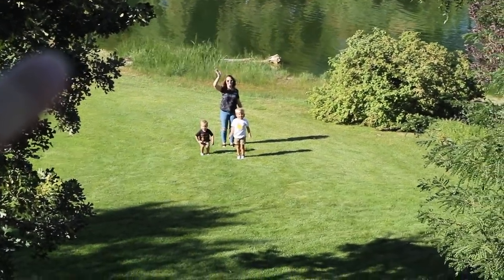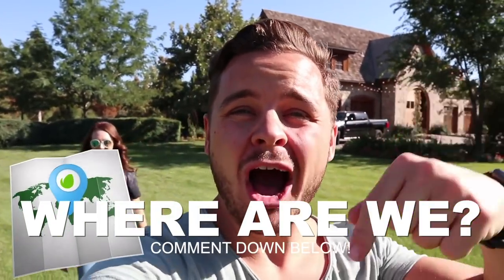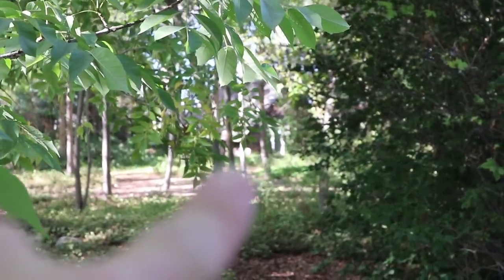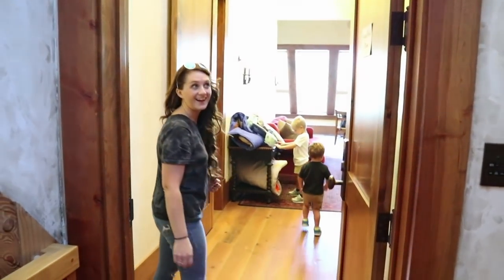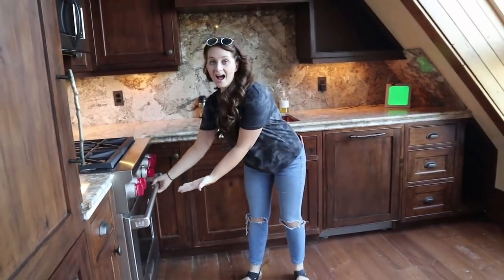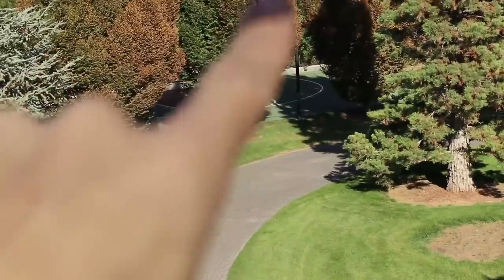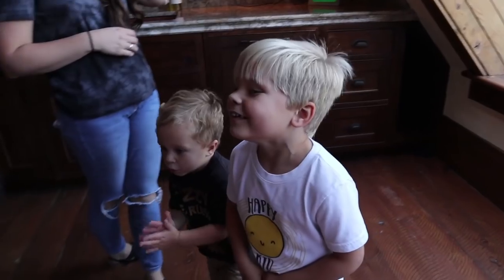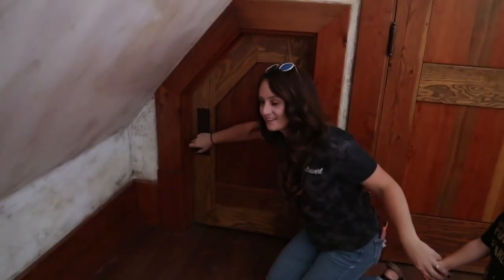Exploring MYSTERY $20 Million GAME MASTER Mansion!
We woke up in this HUGE and MYSTERIOUS mansion! Where do you think we are? More clues here!

Catch up on past years of Daily Bumps!

NOTICE: This video was made for entertainment and archival purposes. Do not attempt to recreate or imitate anything we do. Always ask parents permission first, and have fun exploring together!